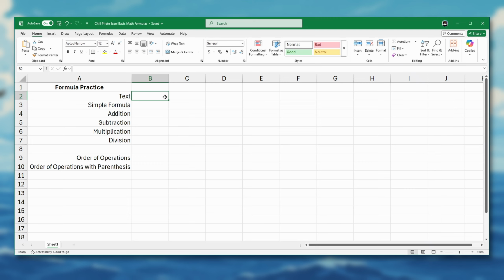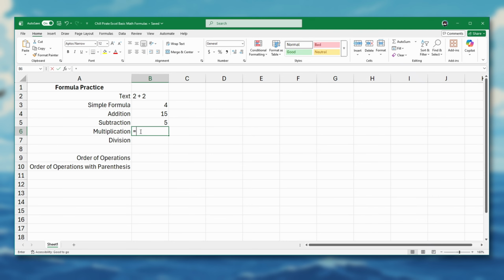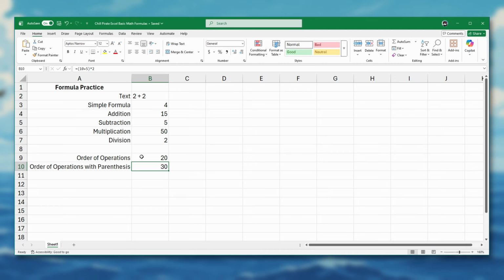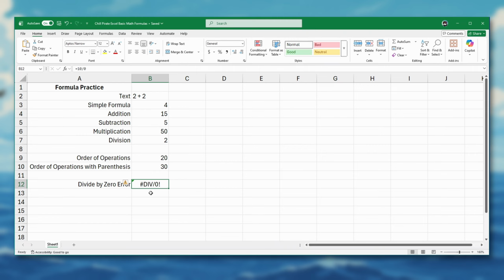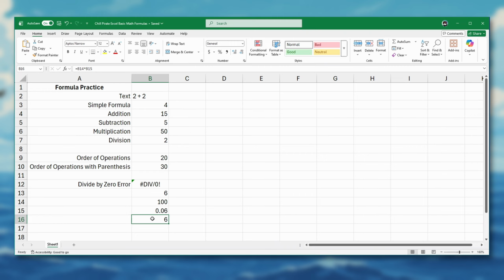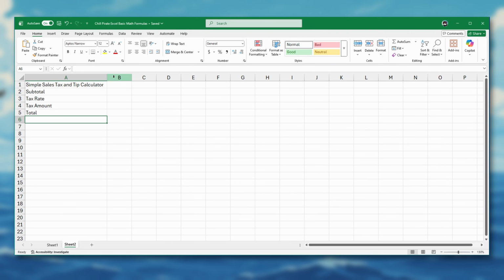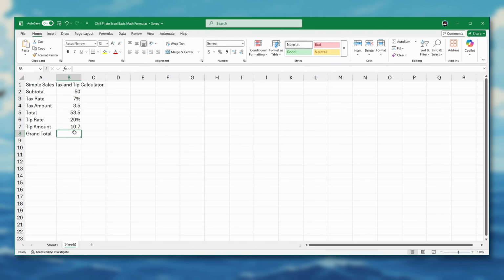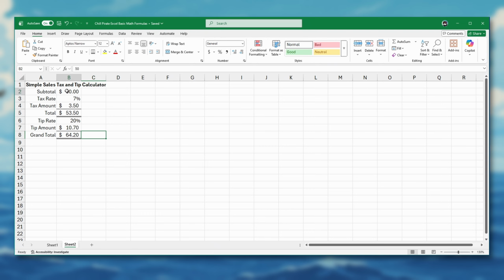Excel — Basic Math Formulas, No Calculator (Add, Subtract, Multiply, Divide)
Learn how basic math formulas work in Excel — adding, subtracting, multiplying, and dividing — without getting overwhelmed.

In this video you’ll learn:

✅ How Excel formulas work
✅ Basic math operators (+ − × ÷)
✅ Order of operations and parentheses
✅ How to read and edit formulas
✅ How to build a simple sales tax and tip calculator

📖 Chapters
0:00 Basic Math Formulas in Excel
0:29 What is a formula?
1:16 Basic math operators
2:40 Order of operations
4:09 Formula errors
5:06 Cell references
5:34 Brief Excel pages, tabs, and zoom overview
7:43 Build Sales Tax and Tip Calculator
11:38 What to remember about formulas